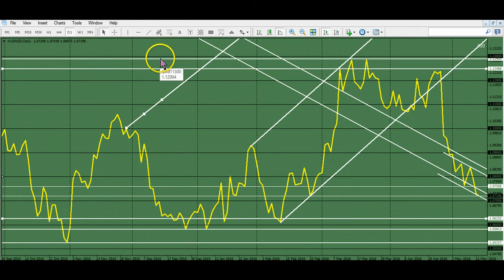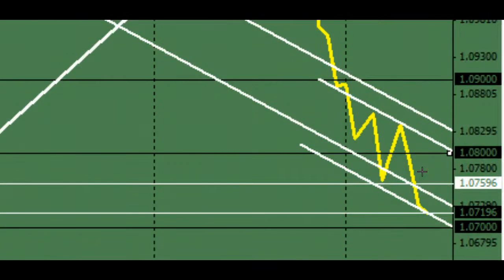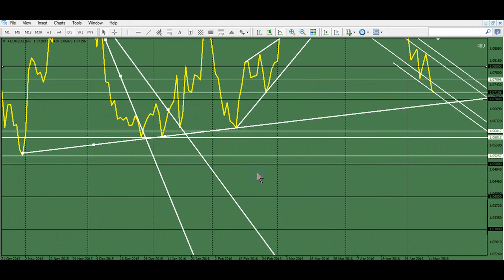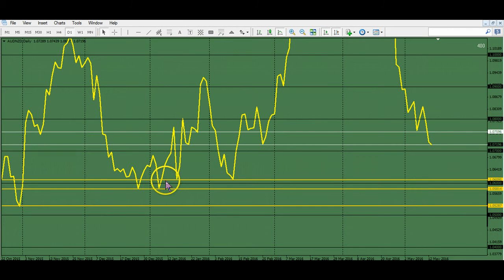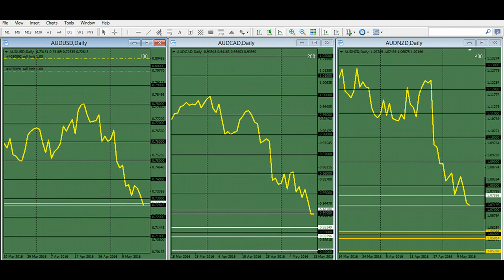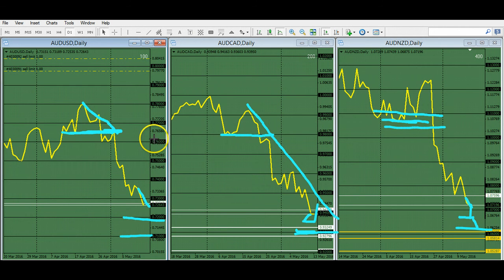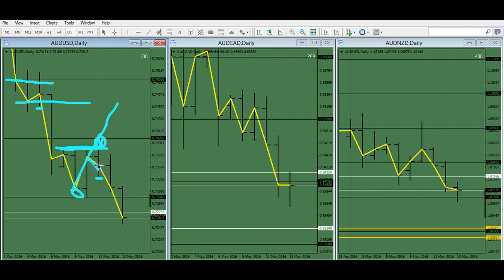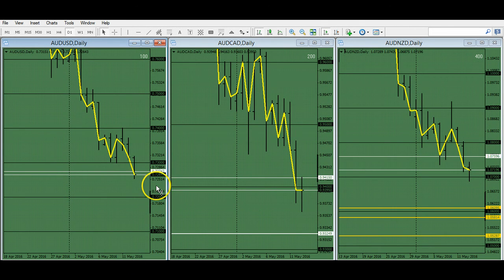Australian Dollar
MT4